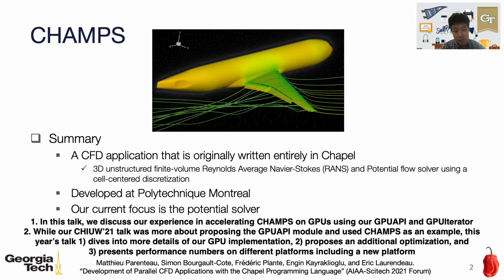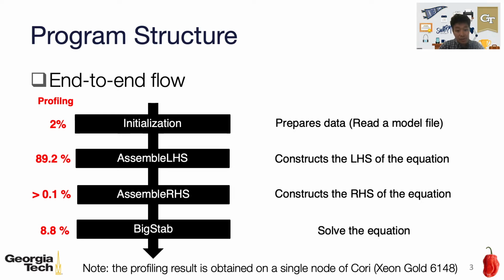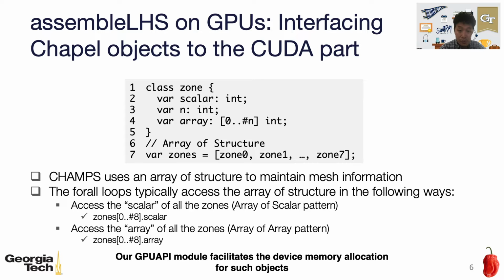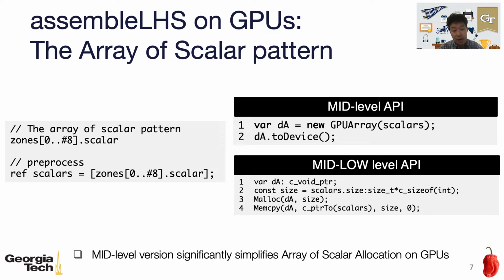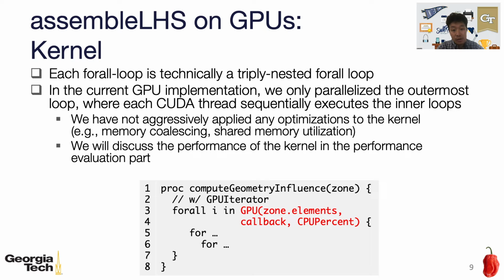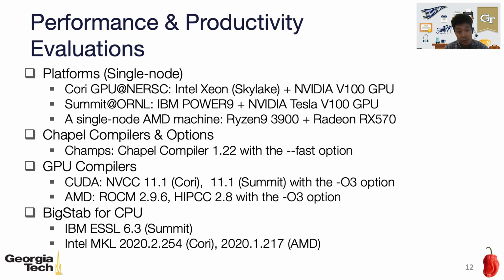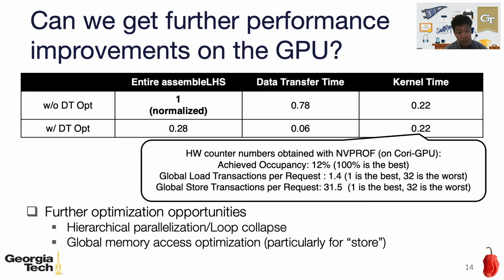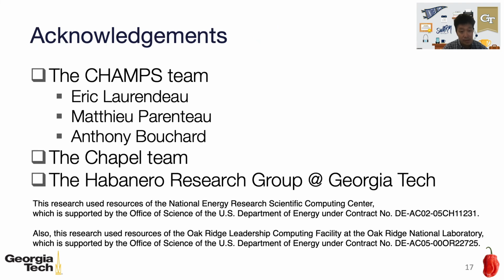CHIUW 2022: Accelerating CHAMPS on GPUs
This is Akihiro Hayashi's pre-recorded CHIUW 2022 talk, presented on June 10, 2022.

Abstract: In this talk, we discuss our experience in accelerating a real-world Chapel application, namely CHAMPS (CHApel Multi-Physics Simulation), on GPUs with the GPUIterator and GPUAPI modules. CHAMPS is a 3D unstructured finite-volume Reynolds Average Navier-Stokes (RANS) flow solver developed at Polytechnique Montréal and is written fully in Chapel. We use the potential flow solver in CHAMPS.

The results show our Chapel-GPU variants give significant speedups of up to 29.5x on Cori-GPU, 25.3x on Summit, and 9.1x on an AMD server compared to a baseline Chapel-CPU version on each platform.